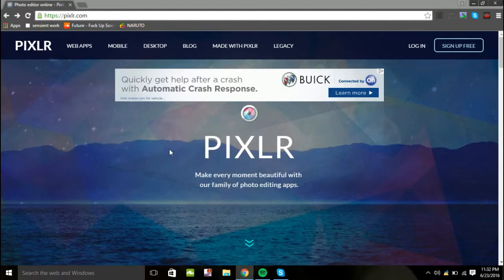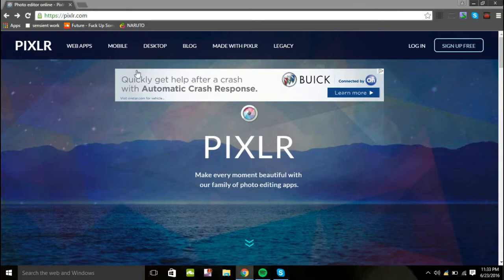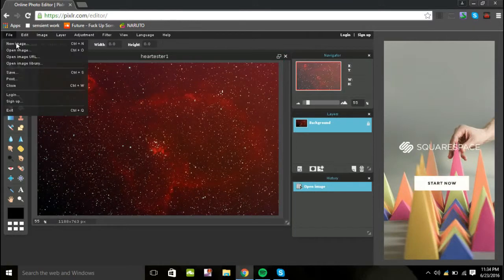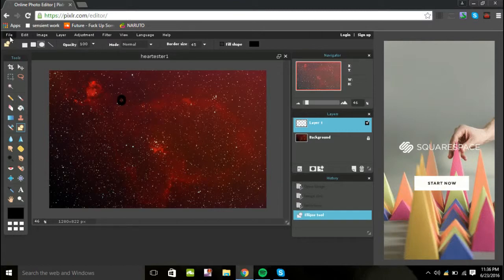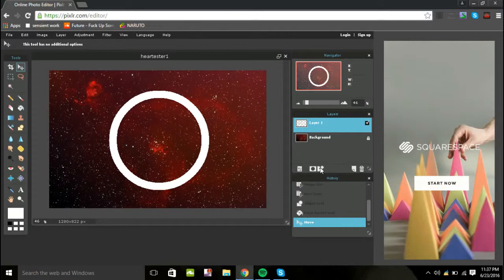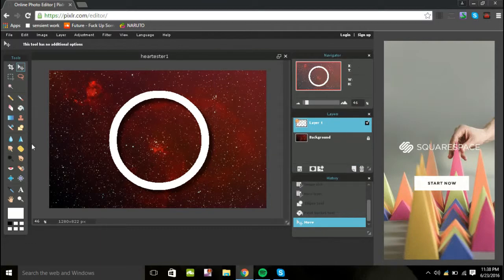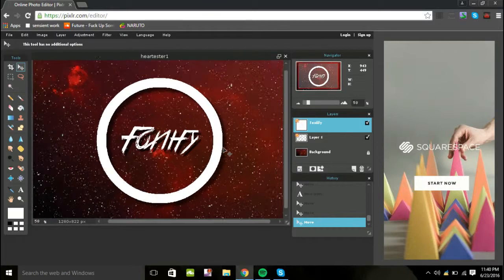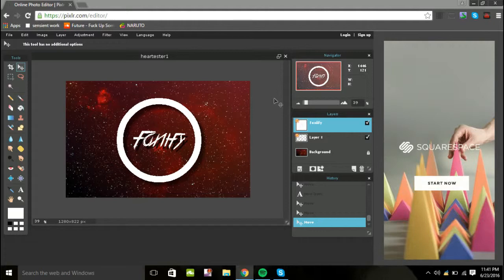HOW TO MAKE A FREE LOGO FOR YOUTUBE!!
So sorry if i uploaded late.
A Great Way to edit an logo for free with an online website.
I HOPE WE CAN BREAK 5 LIKES!
Songs Used in the Videos: Phantom Sage - Crystal